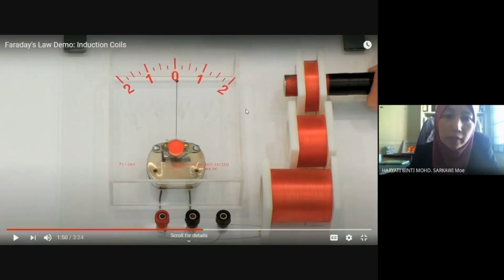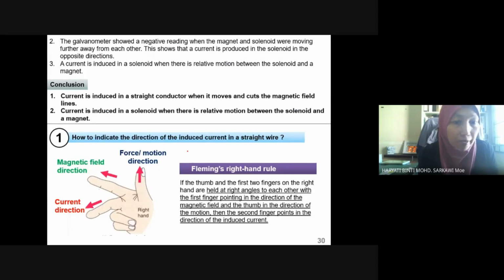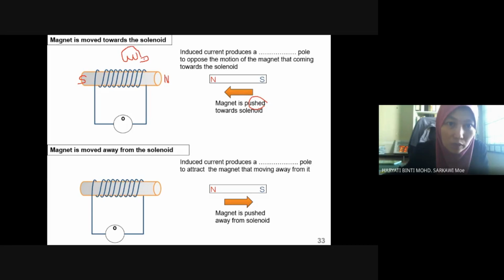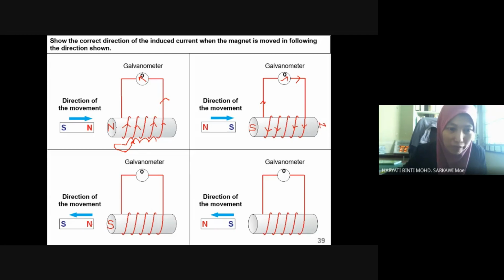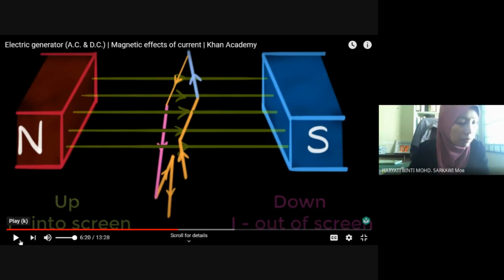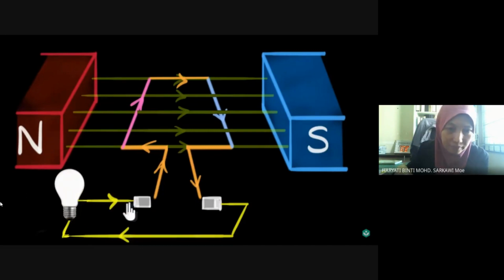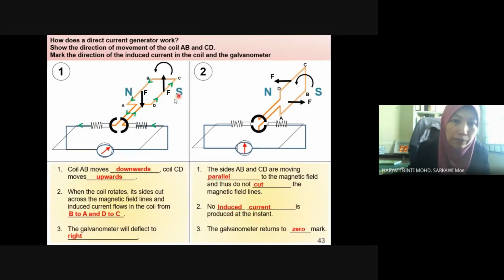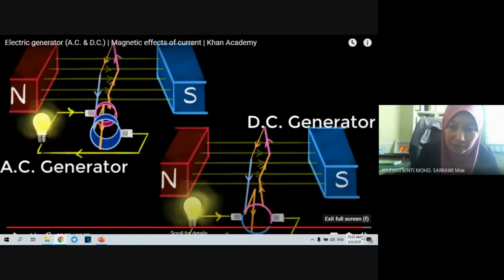F5 KSSM| Chapter 4.2 Electromagnetic Induction (same as F5 KBSM Chapter 3.3)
Assalamualaikum & Hi,

This video was recorded during my live session with my beloved students of SMK Batu Lintang, Kuching on 6.6.2020. This is F5 KBSM| Chapter 3.3 Electromagnetic Induction and F5 KSSM| Chapter 4.2 Electromagnetic Induction

I would be happy to have live YouTube session with you all for technique of answering SPM Paper. I challenge myself for my very first live session if this channel hit 5000 subcsribers or any of the videos get 1000 comments by 30/6/2020, insyaAllah. Actually cikgu pun takut nk live session, that is why the figure that i set is macam mustahil nak capai. Hihihi...Sorry guys, cikgu takut. Hahaha!

Hopefully this can help F5 Students all over Malaysia to learn and do Physics Revision during this Stay At Home Period. Please manage your time carefully because when school reopen, there will be a lot to catch up.

All comments are mostly welcomed. May Allah bless u all. Aamiin Ya Mujib.